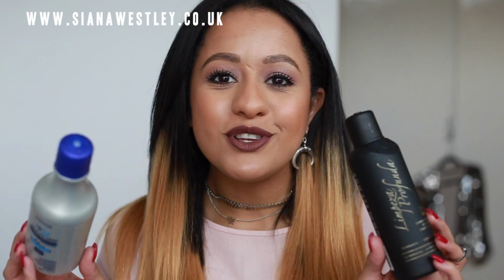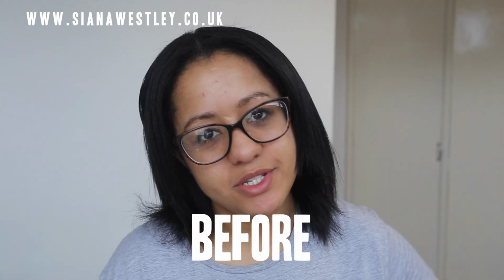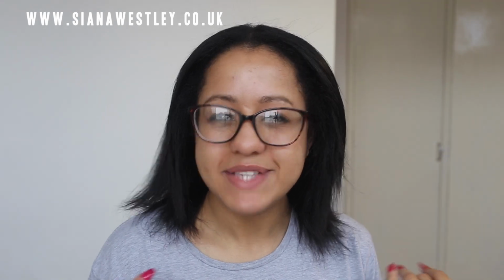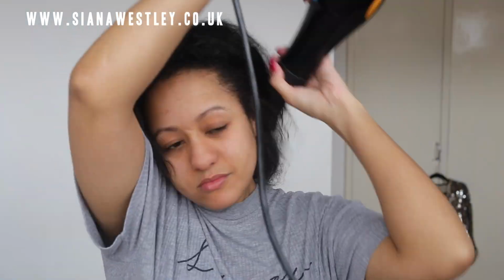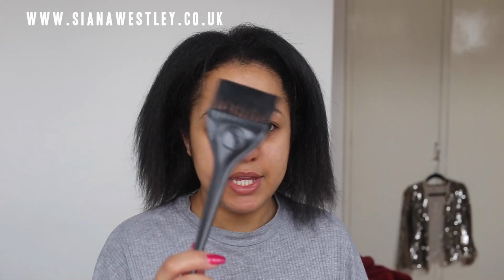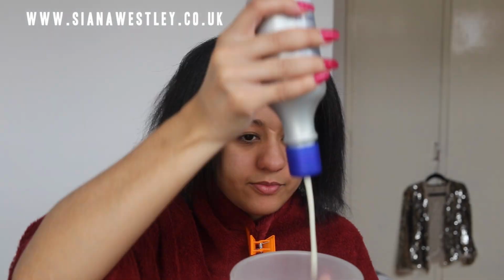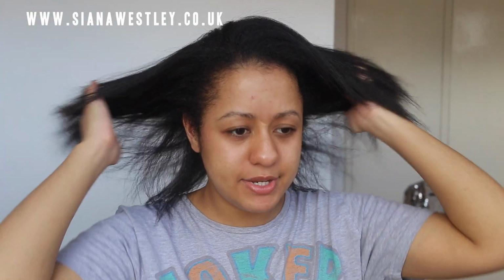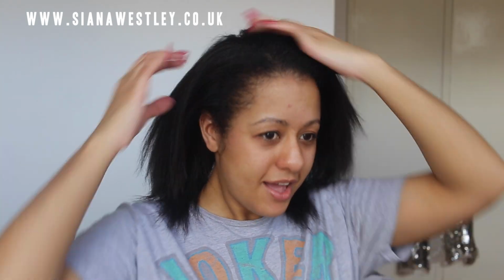HOW TO: BRAZILIAN BLOW DRY/KERATIN HAIR TREATMENT AT HOME | SIANA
Hey! This video will show you how to do the afro Brazilian blow dry / keratin treatment at home - DIY style! I have mixed hair, and have been using this treatment for a few years now. I show you step by step how I do this myself at home on a budget. Keep on watching this video if you want to save HUNDREDS on your hair!! Brands featured such as Superdrug, Jose Uber & Babyliss!

Follow the steps below:

1. Wash hair with shampoo provided
2. Blowdry hair
3. In small sections apply the treatment to the whole head.
4. Let it soak in for an hour
5. Rinse the treatment thoroughly out of the hair
5. Blowdry hair
6. Straighten in small sections 7-10 times

ALL DONE!

GUYS if you want more HOW TO videos like then give it a thumbs up so I know!!

BLOG POST:
A NIGHT OUT IN TOOTING WITH HIM:

BLOG POST:
GENDER FLUID OUTFIT & WHY ITS OK!: